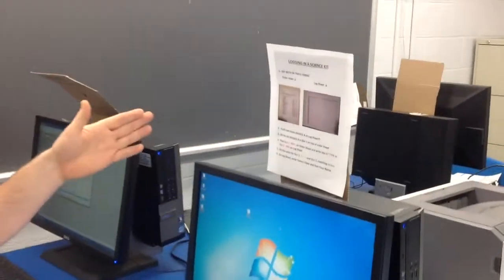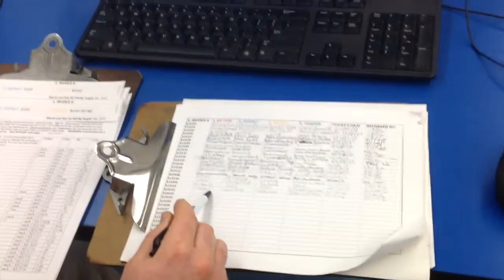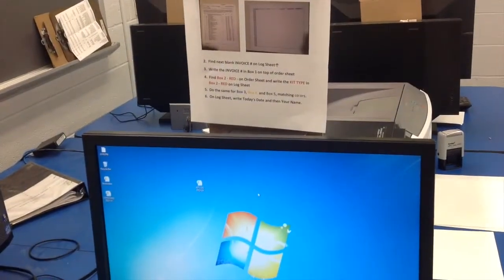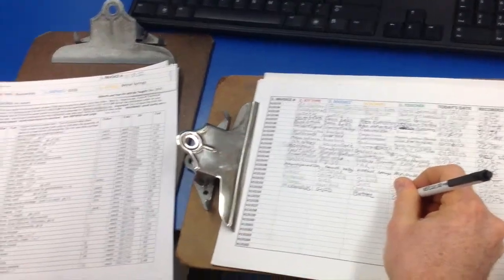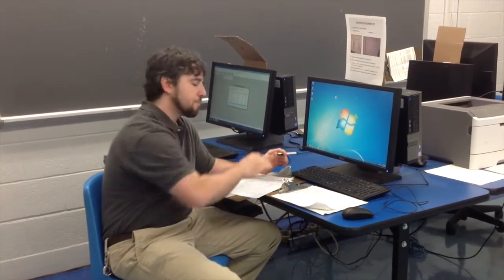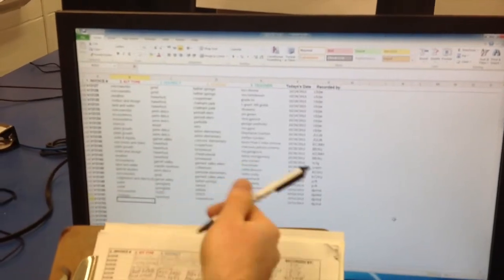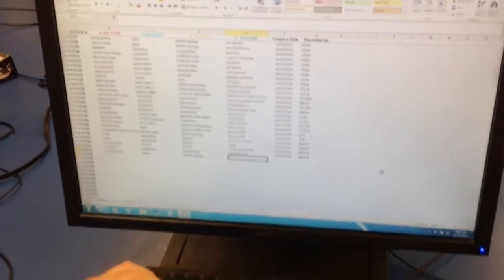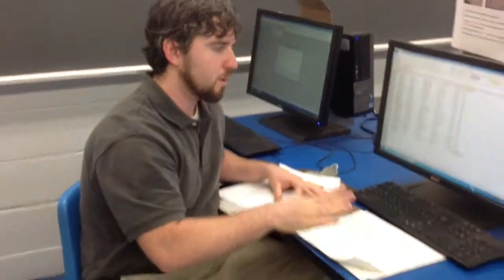Logging in A Science Kit DCTS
This video is about Logging in A Science Kit DCTS